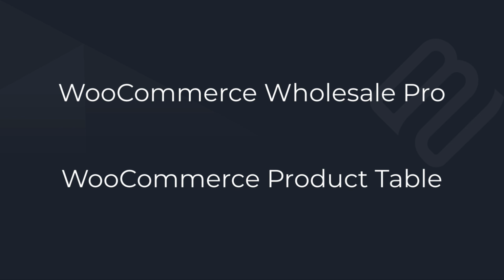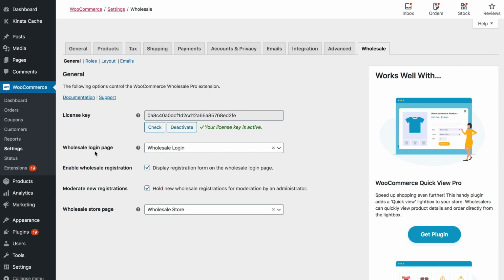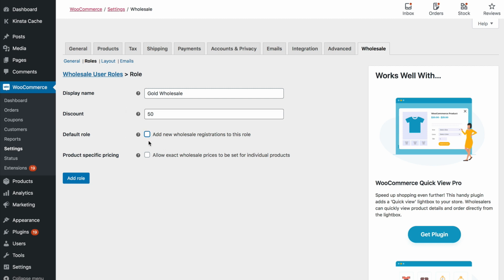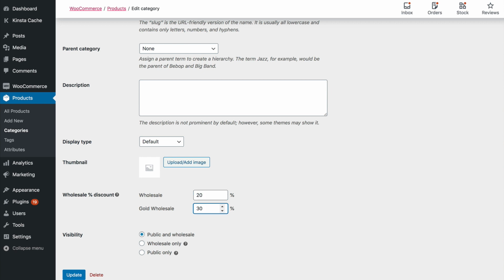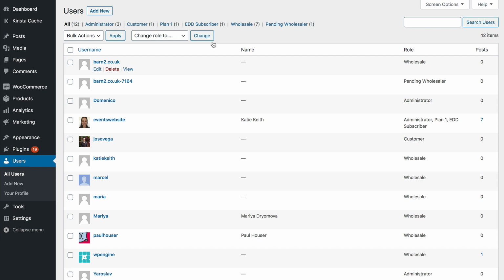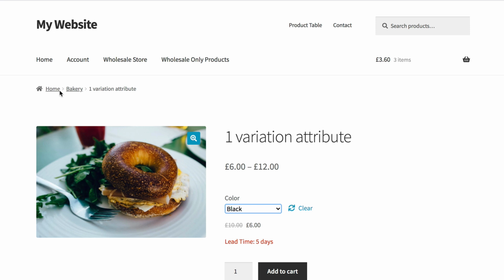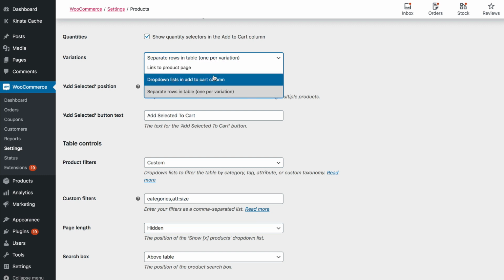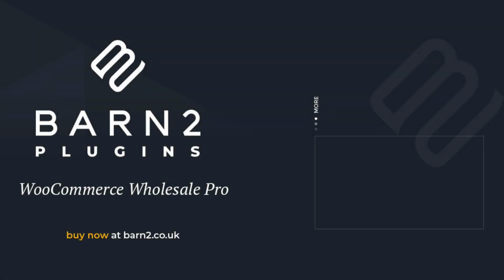How to Create a WooCommerce Wholesale Store in Just 15 Minutes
This is a complete tutorial showing you how the WooCommerce Wholesale Pro WordPress plugin works, and how to set it up - no steps skipped.

0:00 Introduction
0:59 Category Visibility Options
1:14 WooCommerce Wholesale Pro with WooCommerce Product Table - Overview
1:45 Installing the plugin
2:37 Plugin Settings - General
4:40 Plugin Settings - Wholesale Roles (Global Discount)
6:41 Plugin Settings - Layout
7:18 Plugin Settings - Emails
8:08 Category Percentage Discount
9:57 Product-specific wholesale pricing
10:59 Adding Wholesale Users Manually - Backend
11:45 Managing Wholesale Registrations
12:24 Wholesale Store - Front-end/Public-Facing Site
14:45 WooCommerce Wholesale Pro with WooCommerce Product Table
15:49 WooCommerce Product Table Plugin Settings
19:00 Public View - Wholesale Login and Public Shop
19:19 Wholesale Store with One Page WooCommerce Product Table Order Form
20:25 Where to get the plugin

By the end of the video, you will know how to create a wholesale store - either on its own, or running alongside your main public shop. It will have everything you need for B2B sales including wholesale user roles and pricing, the ability to hide products from public visitors, wholesale-specific payment and shipping methods, and more.